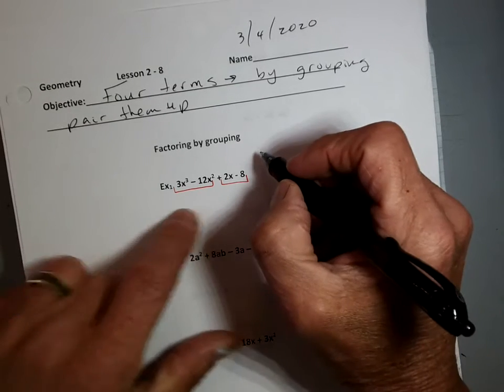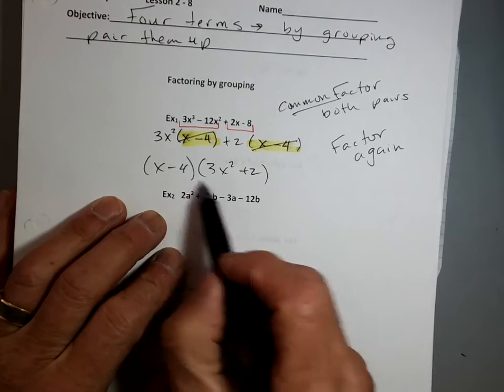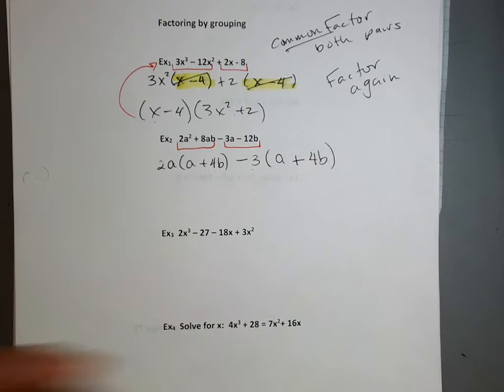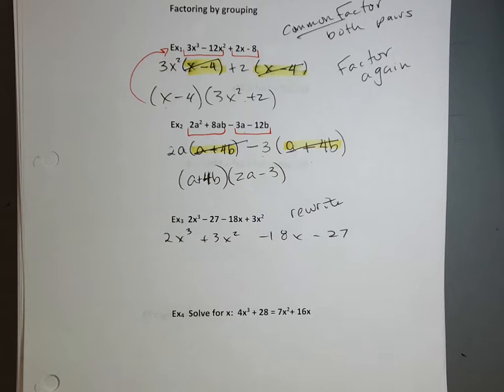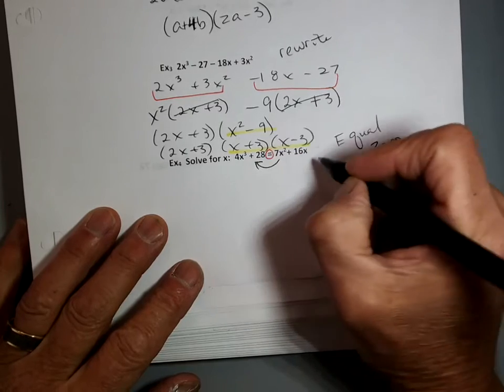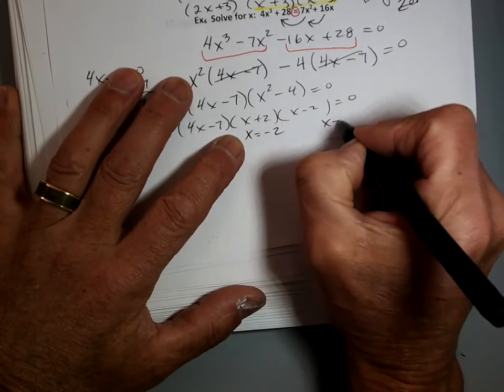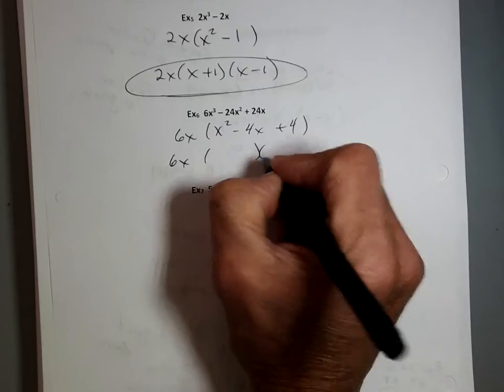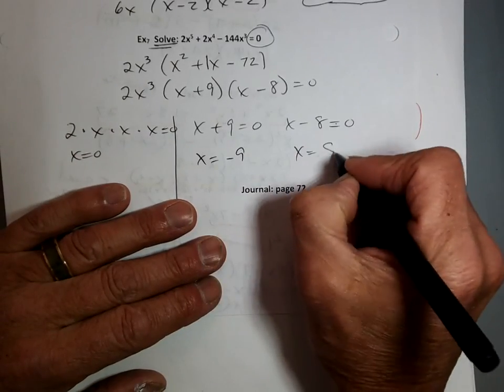G2 8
Description